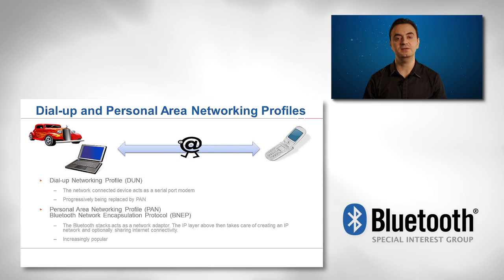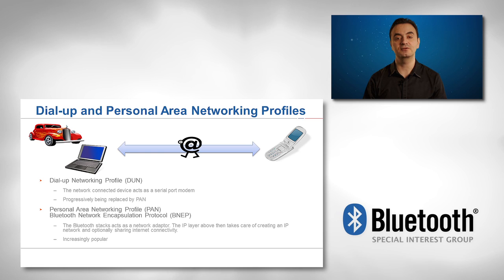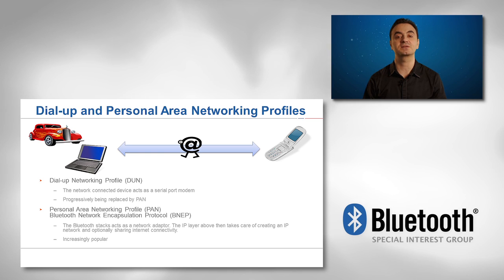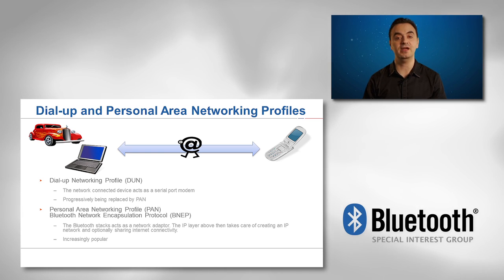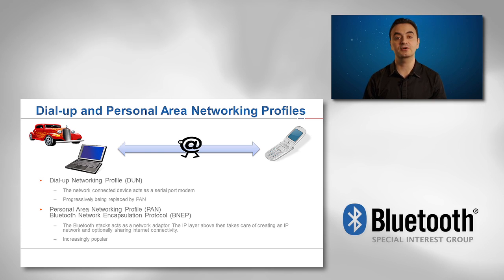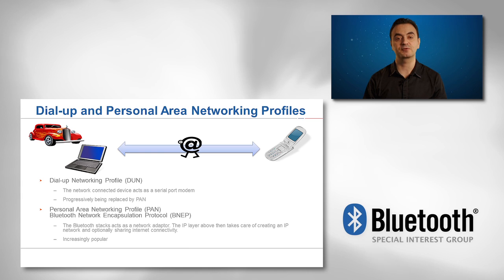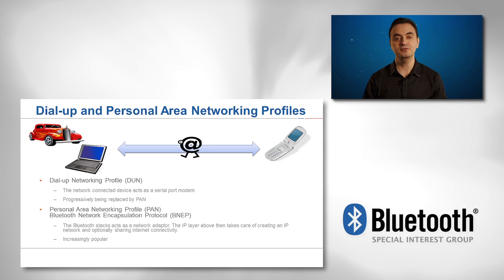Dial-up Networking Profile (DUN)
Content provided by Kyle Penri-Williams from Parrot, Inc. and spoken by Jimmy Salame from the Bluetooth SIG.  This is a brief description about the DUN profile.